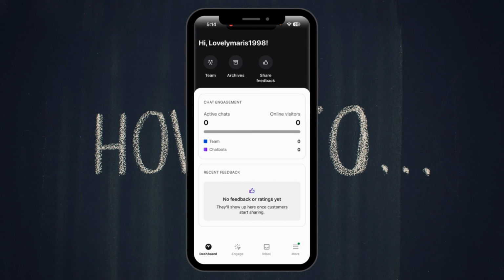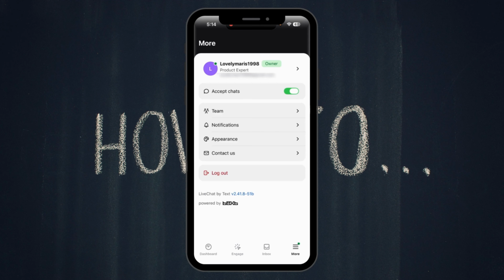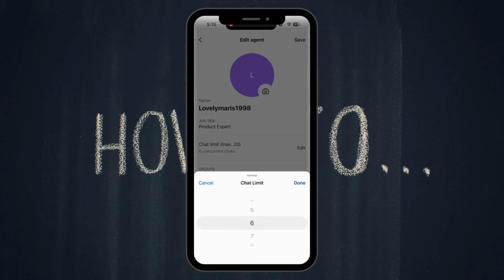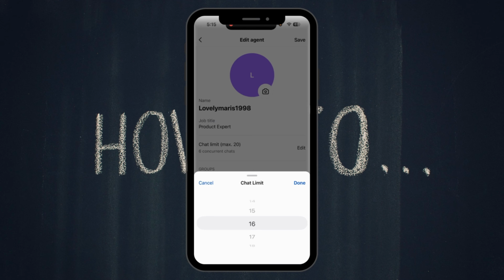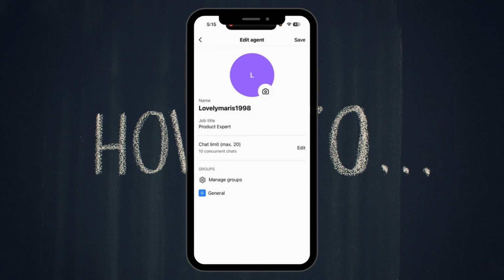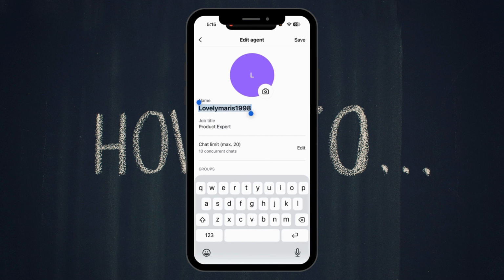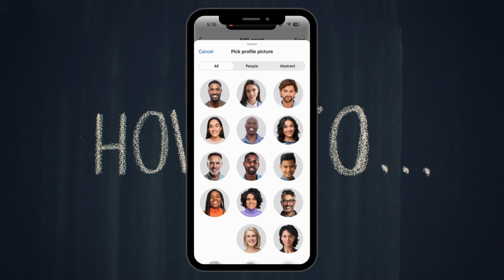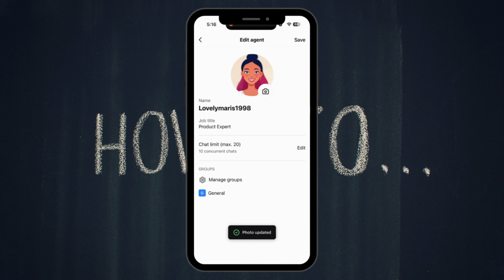How to Change Chat Limit on LiveChat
How to change chat limit on LiveChat step by step and customize the number of active chats for your team.
This LiveChat tutorial shows how to adjust chat limits to improve response management and customer support workflow.

In this step-by-step guide, you'll learn where to find chat limit settings, update them correctly, and optimize your LiveChat experience.

📌 What you’ll learn:
• How to open LiveChat settings
• Where to find chat limit options
• How to increase or decrease chat limits
• How chat limits affect agent workload
• How to save and apply changes
• Tips for managing chats efficiently

Follow along to update your LiveChat settings quickly and improve support performance.